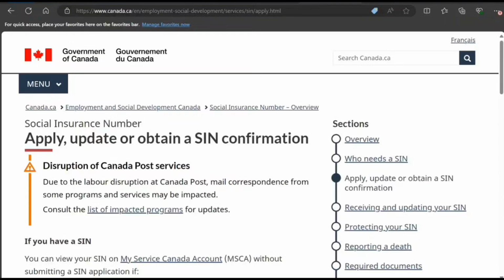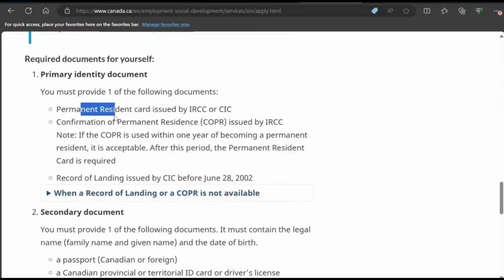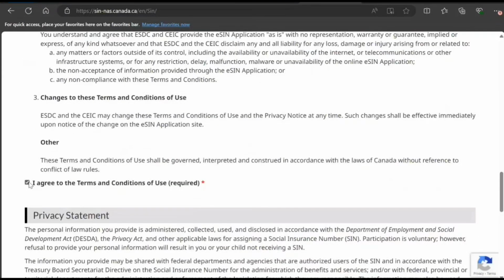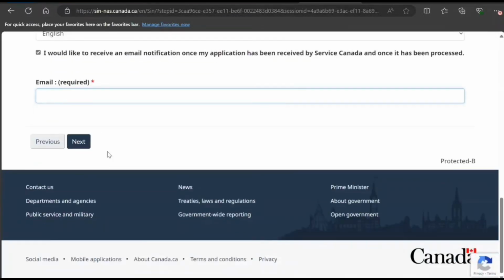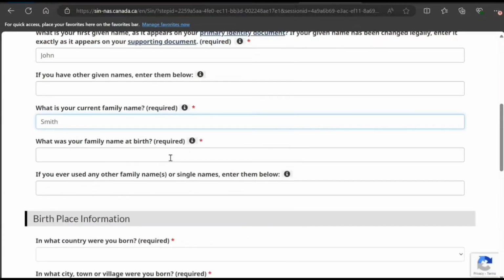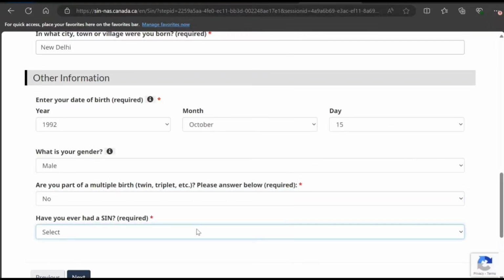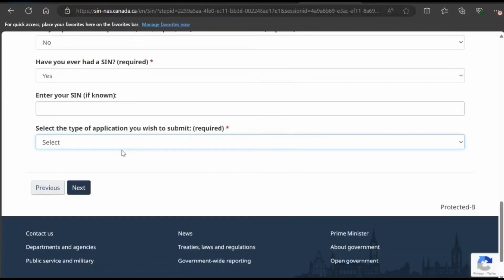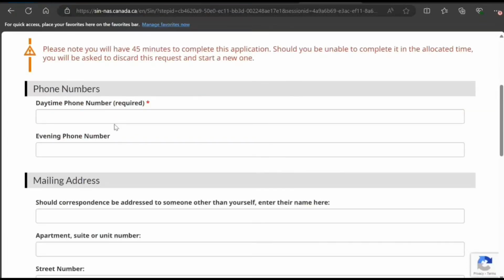Your Guide to the Canadian SIN: Online Application Process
Are you a newcomer to Canada and need a Social Insurance Number (SIN)?
This video will walk you through the simple steps to apply for your SIN online. We'll cover everything from eligibility requirements to the application process itself.
In this video, you'll learn:
 * What is a SIN and why do you need it?
 * Who is eligible to apply for a SIN online?
 * The necessary documents required for the application
 * Step-by-step instructions on how to complete the online application
 * Tips for a smooth and successful application process
Don't let the SIN application process intimidate you. Follow our guide and get your SIN hassle-free!